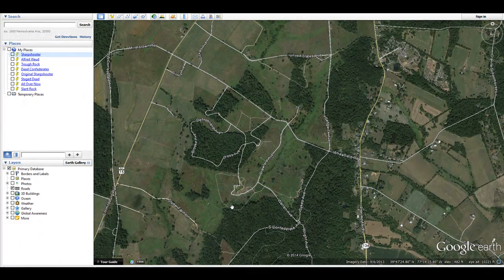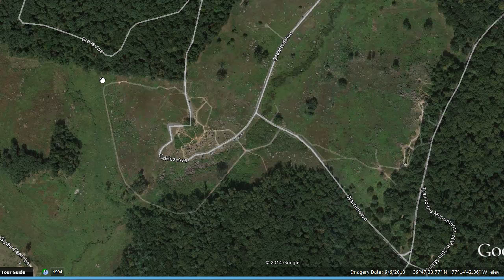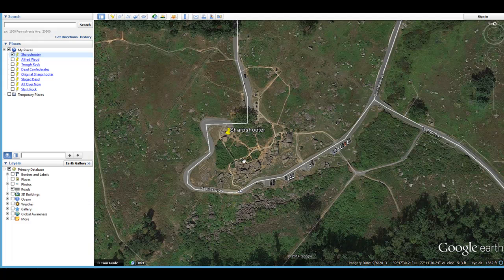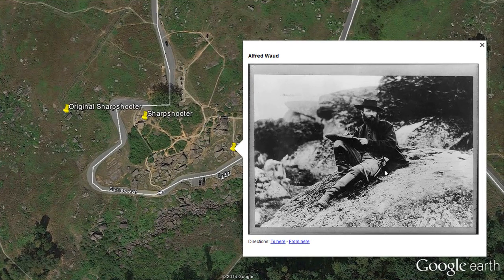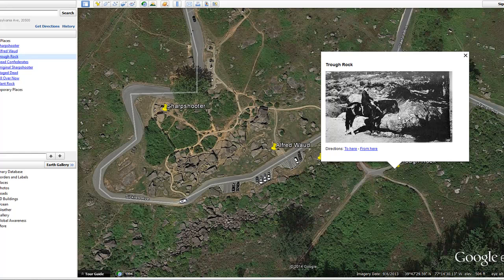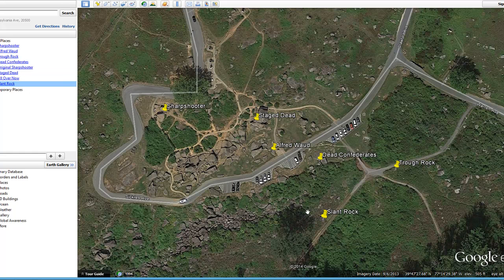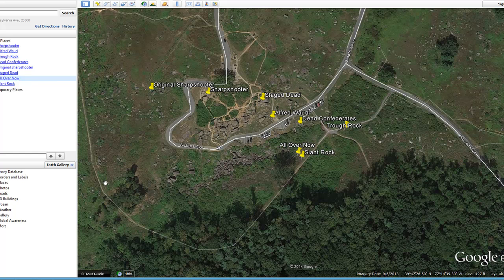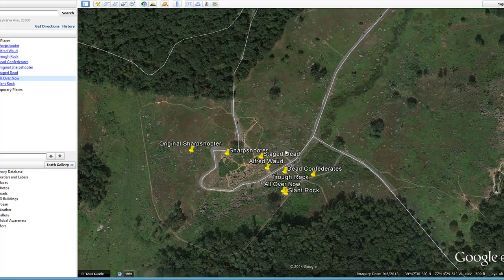Exploring Devil's Den in Gettysburg via Google Earth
Exploring original photographs in Devi's Den in Gettysburg via Google Earth.  This is a fun way to have kids explore historic locations from within the classroom.